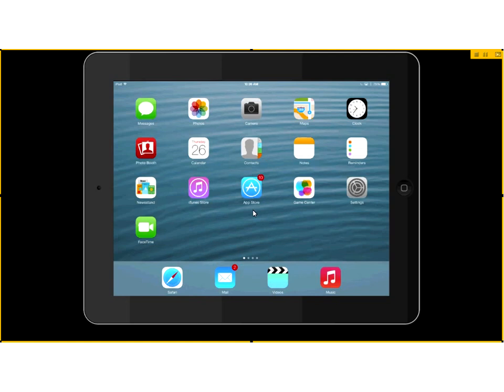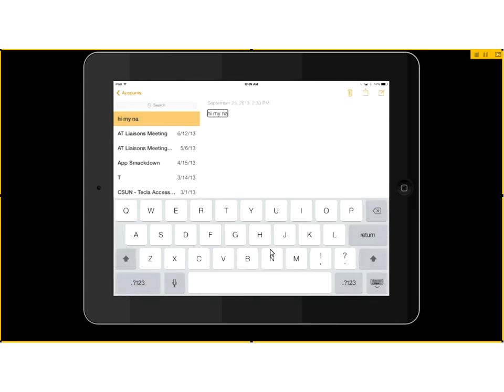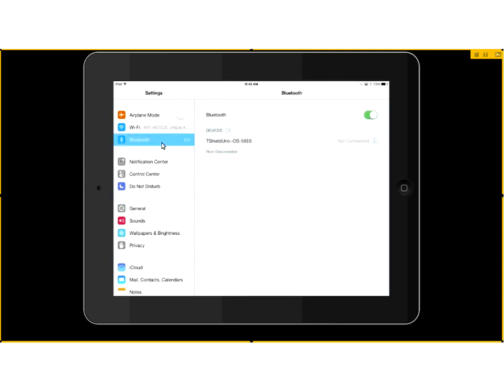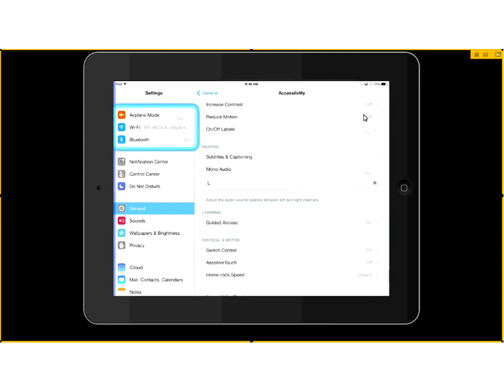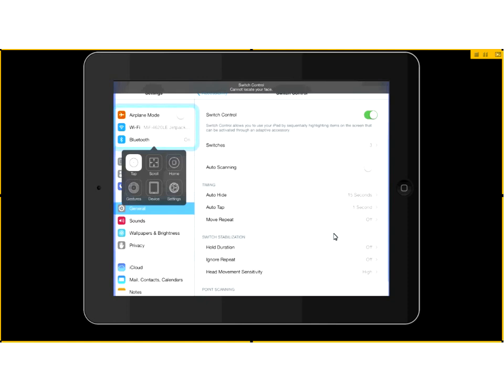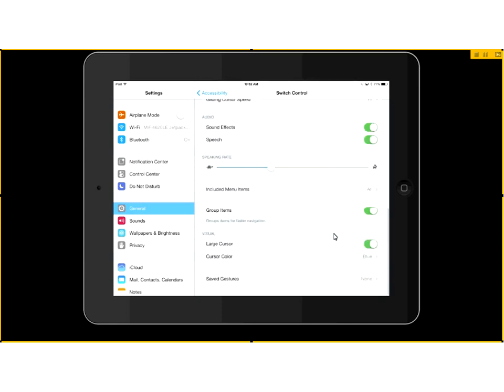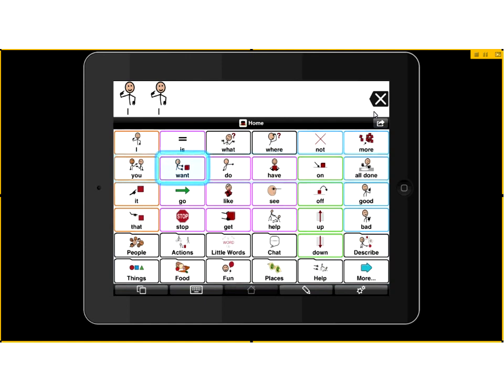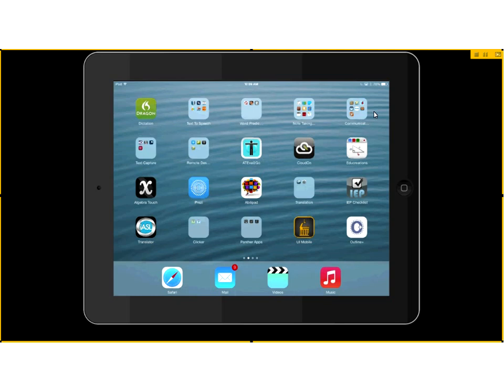App Review 30: New Accessibility Features of iOS7